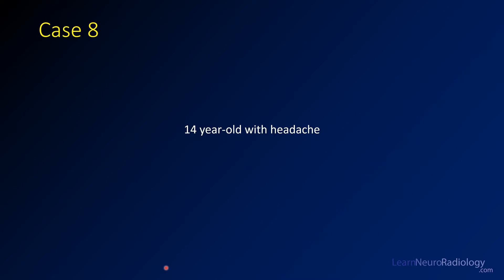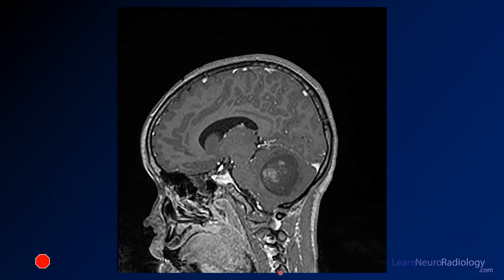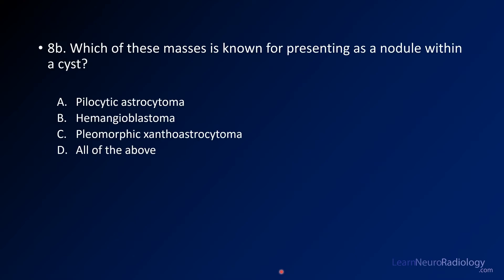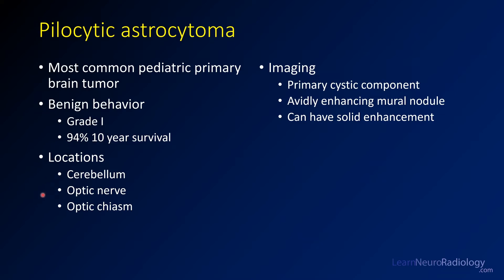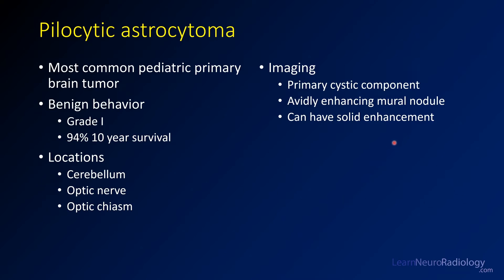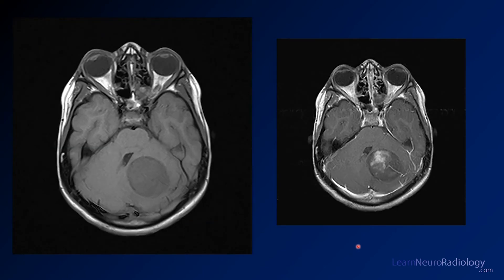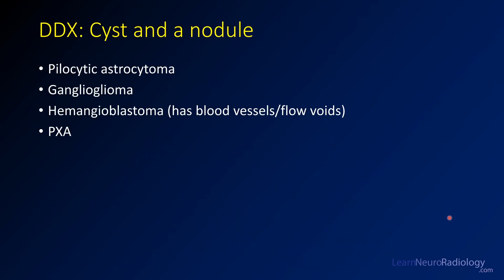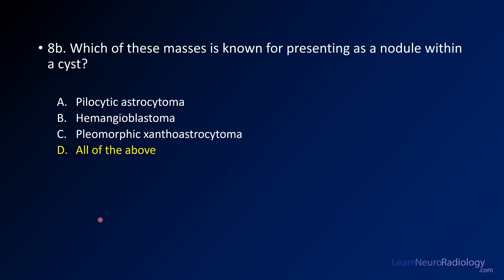Neuroradiology board review 3 case 8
a teenager with T2 hyperintense mass in the left posterior fossa resulting in mass effect on the 4th ventricle. On post-contrast imaging there is scattered hazy enhancement throughout portions of the mass.

The diagnosis is:
pilocytic astrocytoma

Pilocytic astrocytomas are the most common brain tumors in children. They most commonly occur in the posterior fossa and are often characterized by a cystic mass with a nodular enhancing area. They are relatively benign tumors with a good 10 year survival.

When you encounter a cyst with a nodule, there is a relatively short differential diagnosis which includes:
Pilocytic astrocytoma
Ganglioglioma
Hemangioblastoma (has blood vessels/flow voids)
Plemomorphic xanthoastrocytoma - PXA